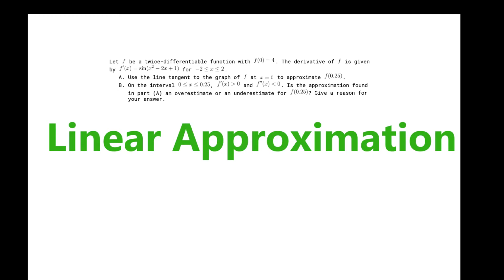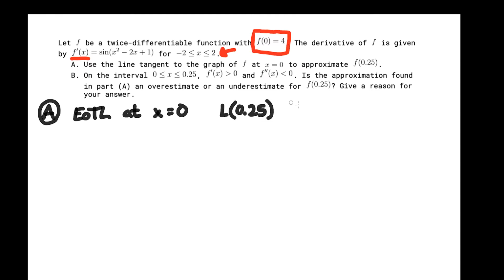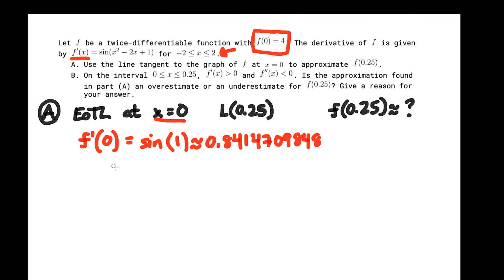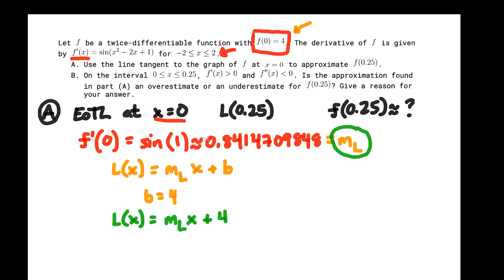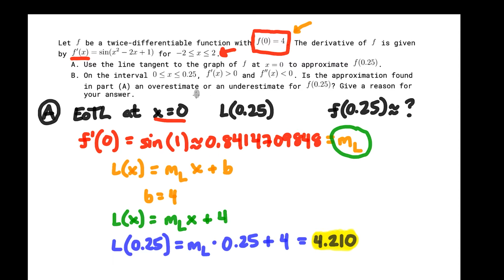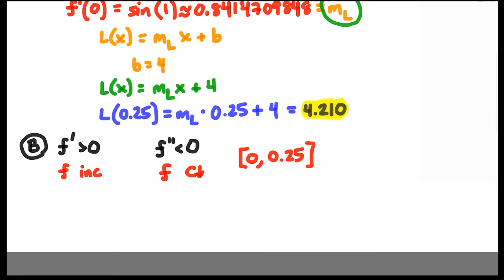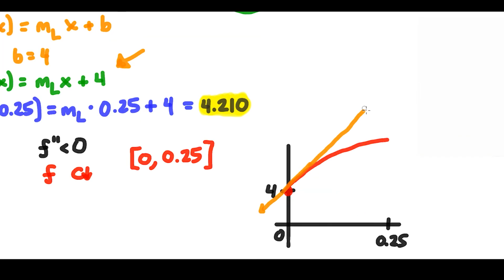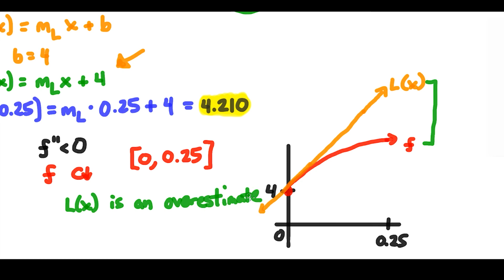Linear Approximation - Free Response Problem - AP Calculus AB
This is a breakdown of an AP Calculus AB Free Response problem.

This video is aligned with the AP Calculus AB standards.